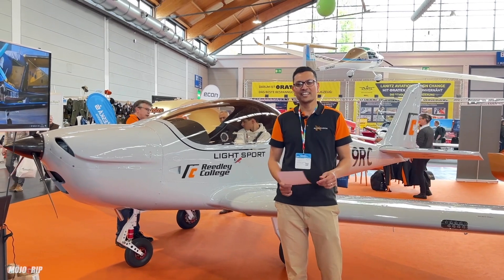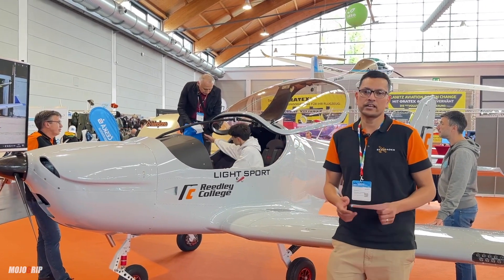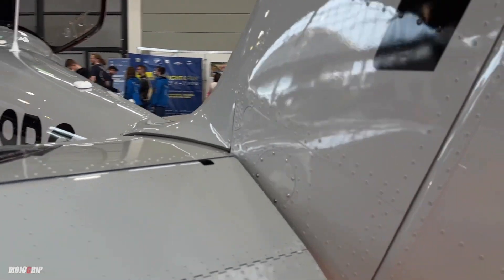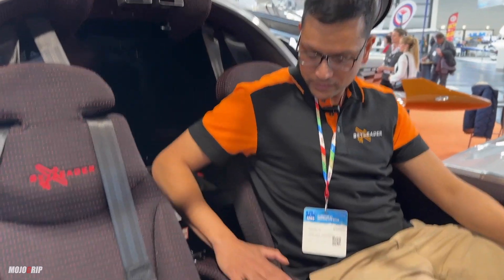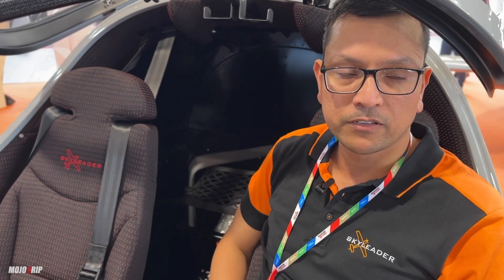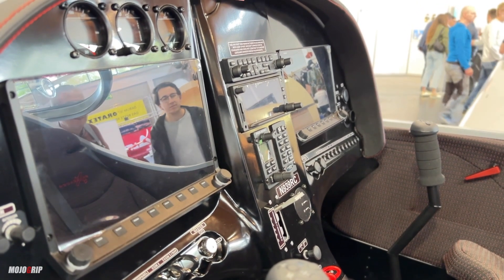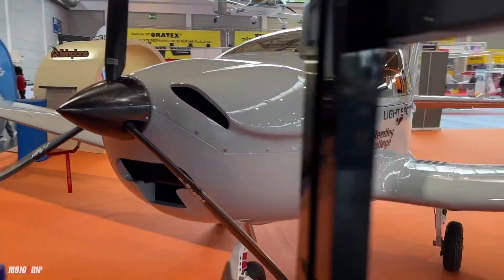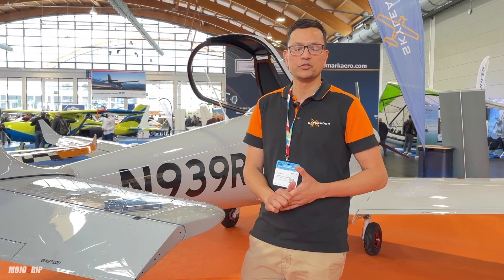Skyleader 600 Is One of The Most Customizable Planes You Can Buy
The Skyleader 600 is a light sport aircraft (LSA) designed and manufactured by Skyleader Aircraft, a company based in the Czech Republic. Known for its sleek design and modern avionics, the Skyleader 600 is popular among aviation enthusiasts for recreational flying and flight training.
Description:

The Skyleader 600 is a high-wing, two-seat aircraft featuring a comfortable cabin with side-by-side seating. Its construction is primarily composite, ensuring a lightweight yet durable frame. The aircraft's design emphasizes aerodynamic efficiency, offering a smooth and stable flight experience.
Technical Specifications:

    Wingspan: 9.64 meters (31.63 feet)

    Length: 6.20 meters (20.34 feet)

    Height: 2.35 meters (7.71 feet)

    Wing Area: 10.59 square meters (114 square feet)

    Maximum Takeoff Weight (MTOW): 600 kg (1,320 lbs)

    Empty Weight: 310 kg (683 lbs)

    Useful Load: 290 kg (639 lbs)

    Engine Options: Rotax 912 ULS (100 hp) or Rotax 912 iS (100 hp)

    Propeller: 3-blade or 2-blade fixed-pitch or constant-speed

    Cruise Speed: 220 km/h (137 mph; 119 knots)

    Maximum Speed: 250 km/h (155 mph; 135 knots)

    Stall Speed (with flaps): 65 km/h (40 mph; 35 knots)

    Range: Approximately 1,300 km (810 miles) with standard fuel tanks

    Fuel Capacity: 100 liters (26.4 US gallons)

    Takeoff Distance: 130 meters (427 feet)

    Landing Distance: 150 meters (492 feet)

    Cockpit: Equipped with modern avionics, including a digital glass cockpit, GPS, and communication systems

    Landing Gear: Tricycle configuration with steerable nose wheel and fixed main gear

Additional Features:

    Cabin Comfort: Spacious and ergonomically designed for long flights
    Safety Features: Ballistic parachute system (optional), advanced braking system
    Customization: Various options for interior finishes and exterior paint schemes

The Skyleader 600 is celebrated for its performance, reliability, and ease of handling, making it an ideal choice for pilots seeking a versatile and modern light sport aircraft.